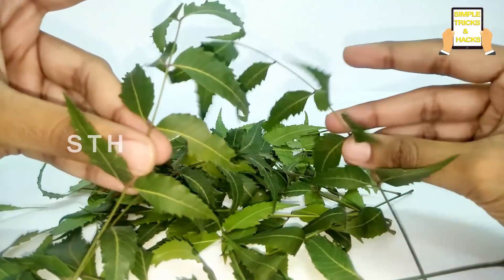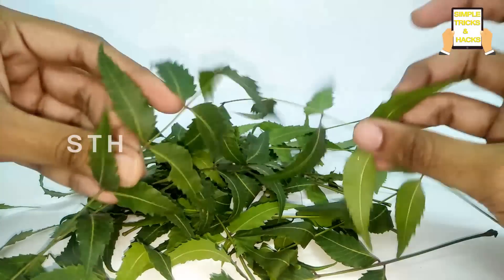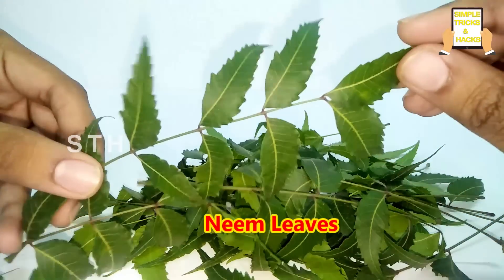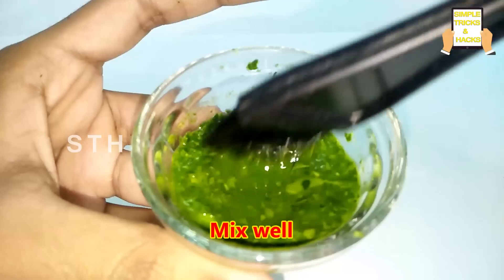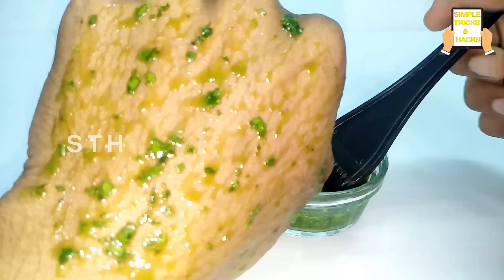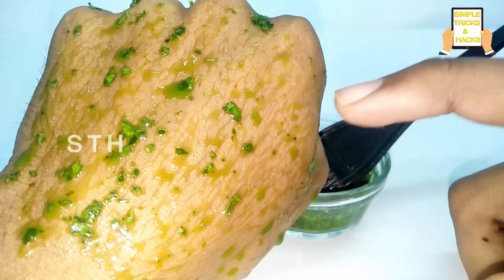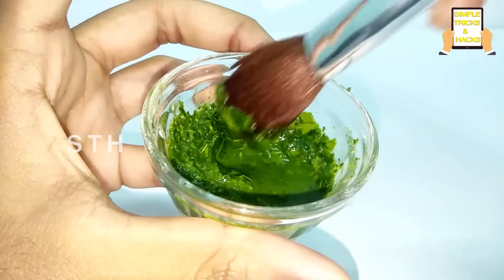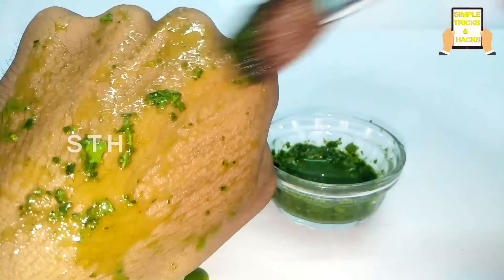NEEM FACE MASK BEAUTY TIPS That Will Change Your Life | REMOVE PIMPLES & Dandruff Beauty Hacks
NEEM FACE MASK BEAUTY TIPS That Will Change Your Life Forever - REMOVE DANDRUFF OR PIMPLES Hacks